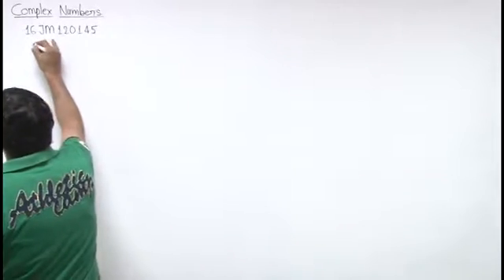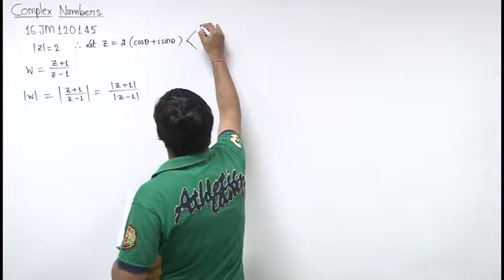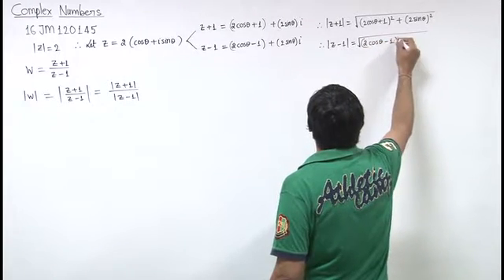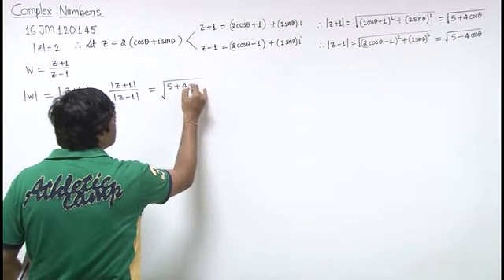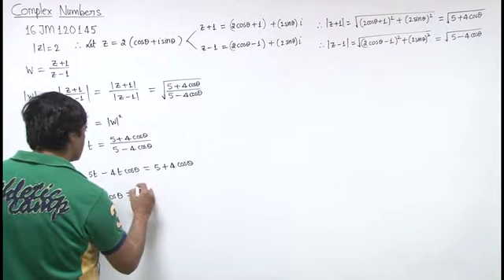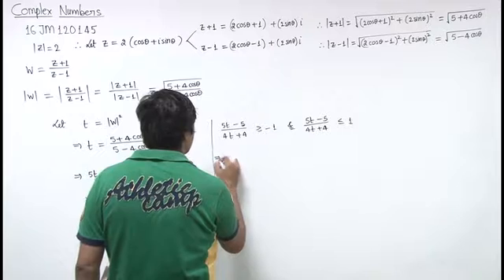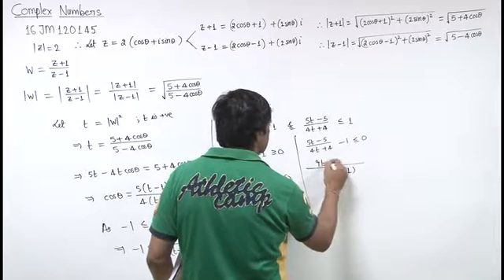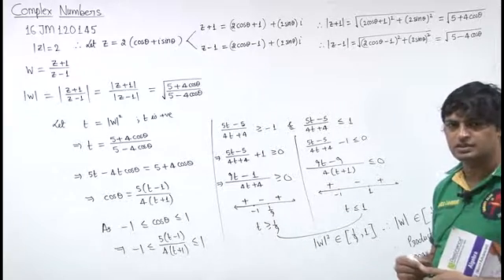16JM120145 Complex Number